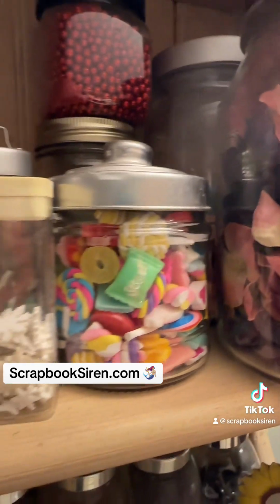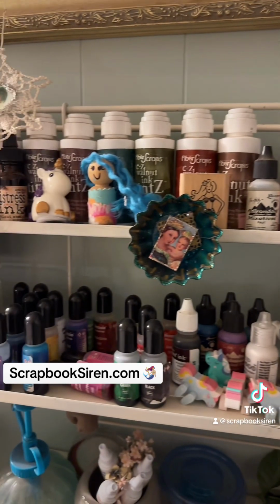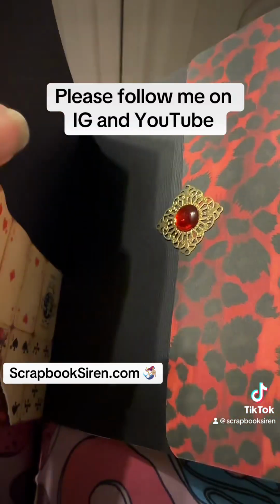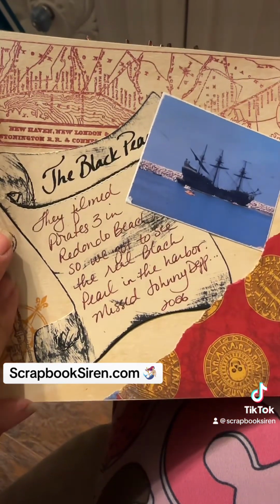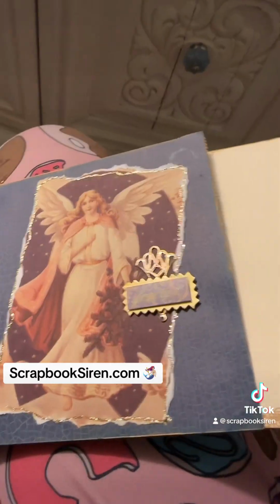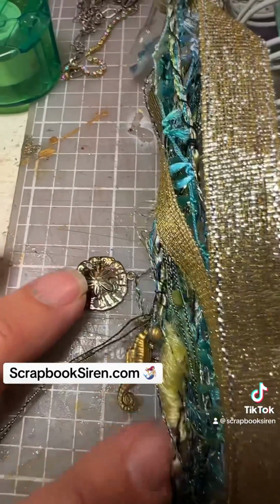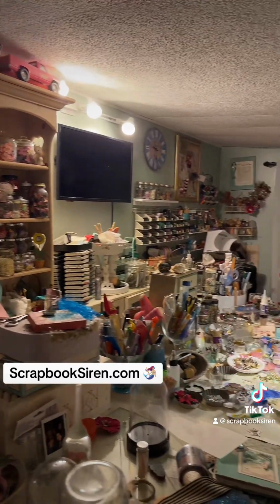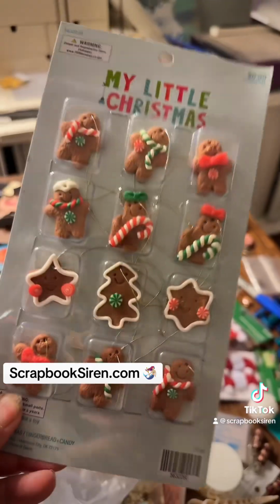TOUR OF FUTURE PROJECTS AND MY CRAFT STUDIO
Working on some pocket shrines but also thinking of some new projects to do tutorials on for Christmas. Oh- and showing some of my mini-books/ junk journals and some of the inventory from my paper crafting line I had in 2003